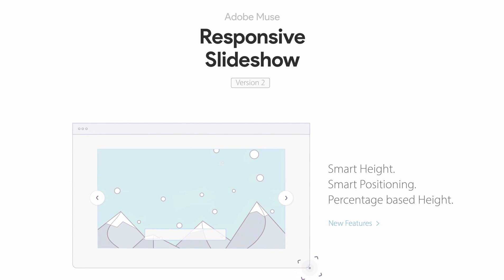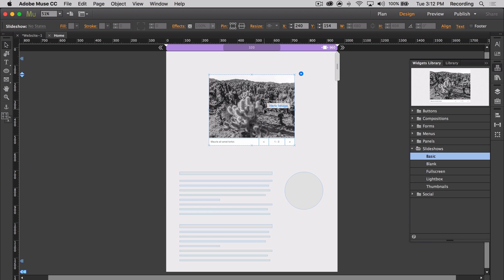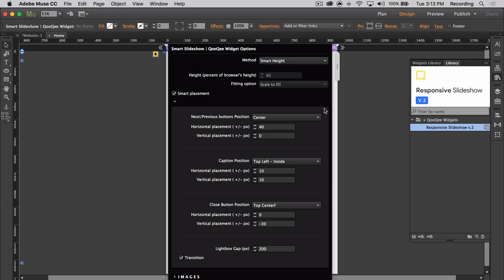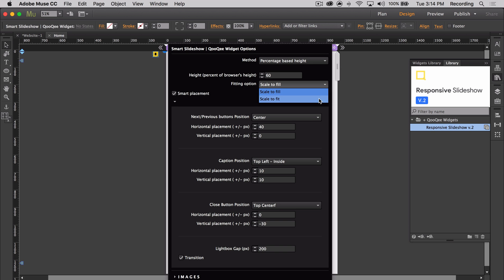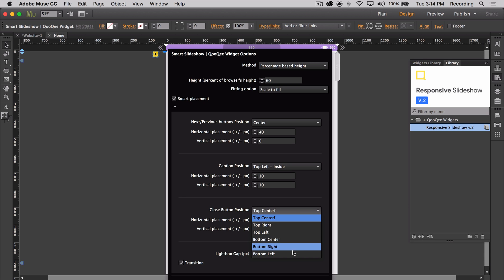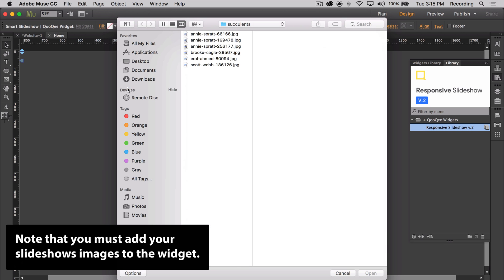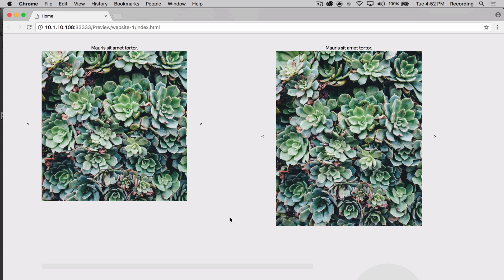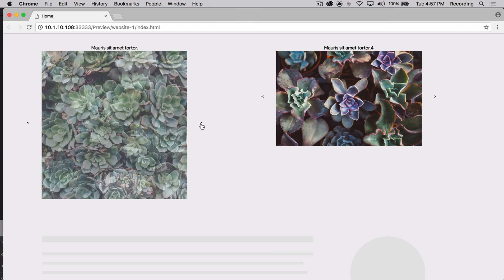Responsive Slideshow v2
With the new Responsive Slideshow v2 widget in your Muse project you can create dynamically adapting slideshows–in every direction.